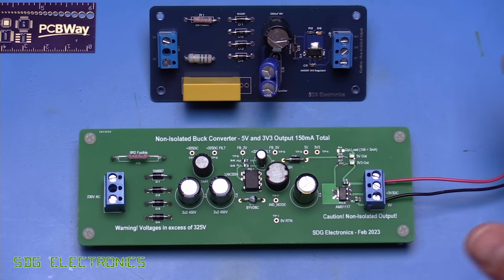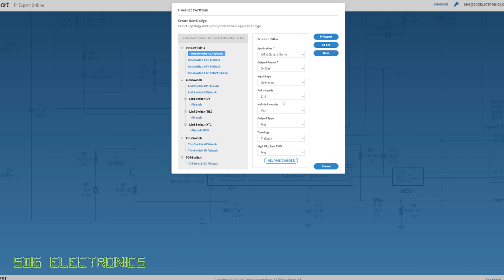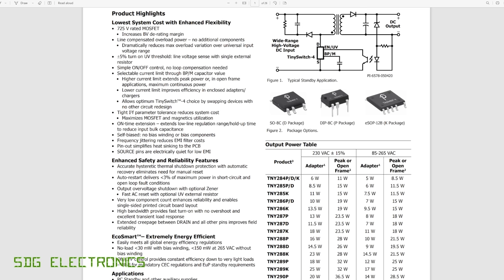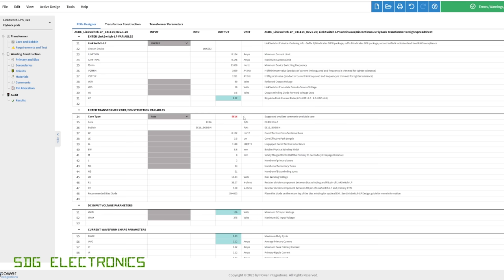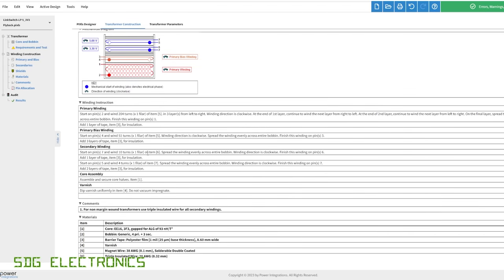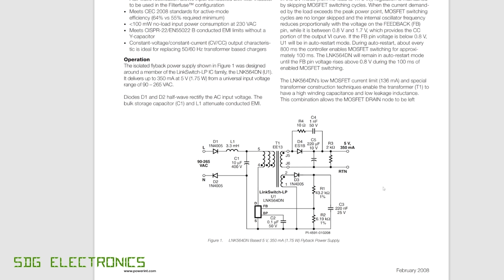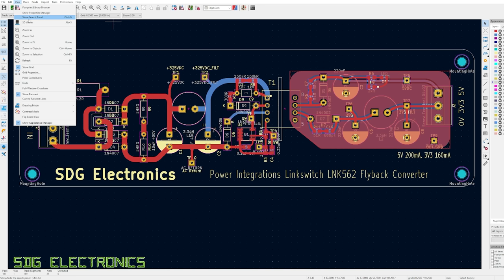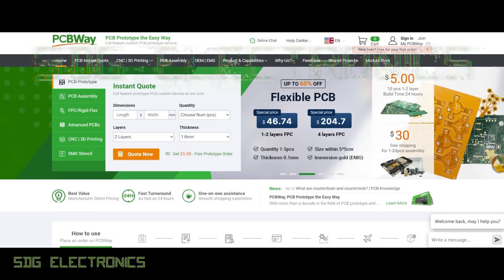SDG #304 Flyback Converter Design with Power Integrations LNK562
SolderKing UK Made solder available at Kaisertech:
0:00 Introduction and PCBs
5:35 Using PI Expert for PI LinkSwitch
8:47 Transformer - EE16 Bobbin and Core
11:26 Finding a suitable schematic
12:45 SMPSU design in KiCAD 7
14:51 PCB Design in KiCAD7
15:41 Ordering PCBs at PCBWay!